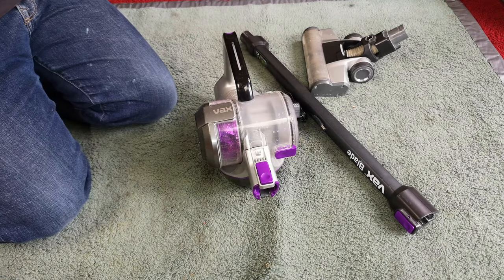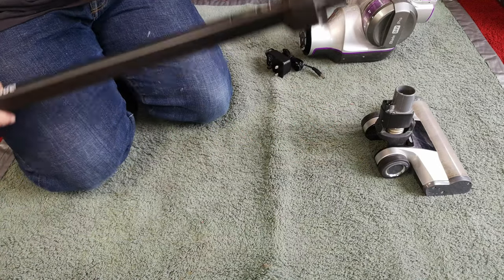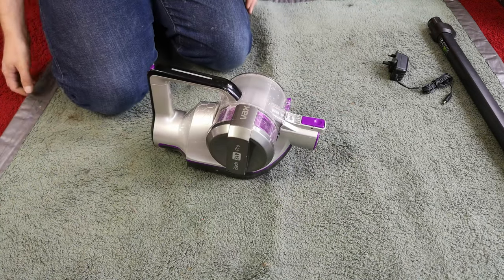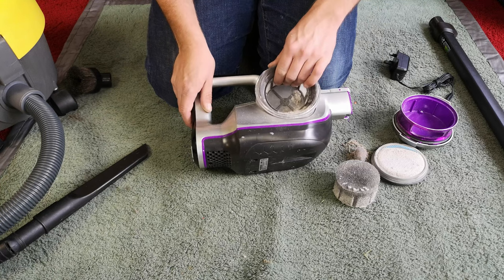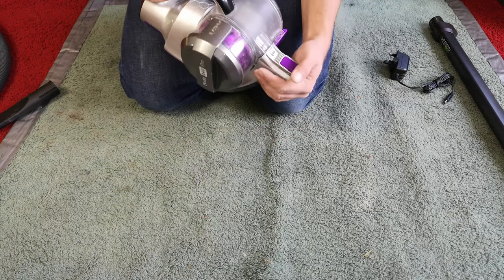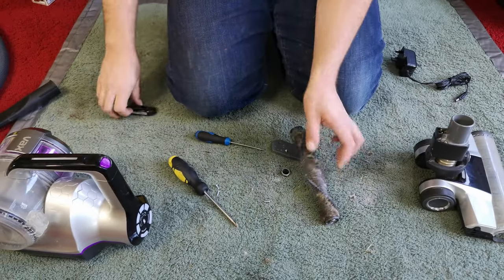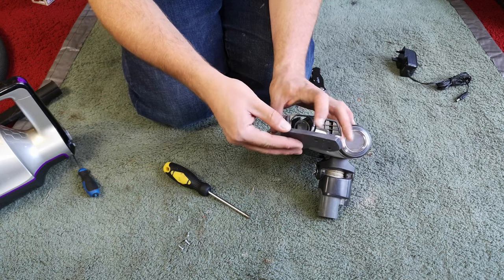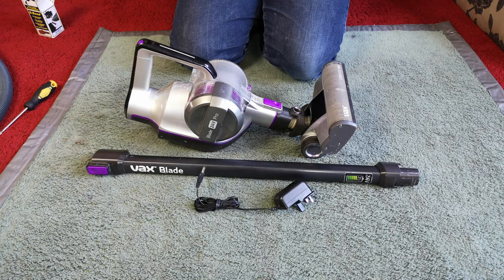A FREE Vax Blade 24v Mk1 - First Look! (It's FILTHY!)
I got given this the other day, the first Vax Blade I've ever owned! It's the worst variation of the model though so let's have a look and see how disappointing it is.